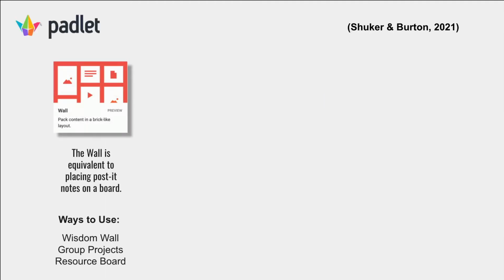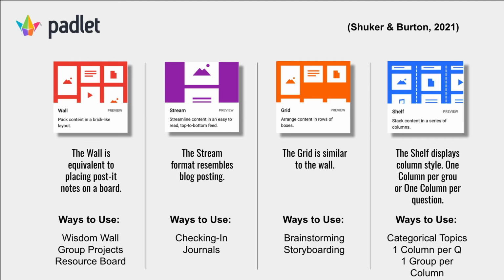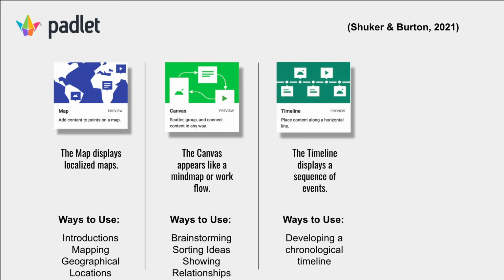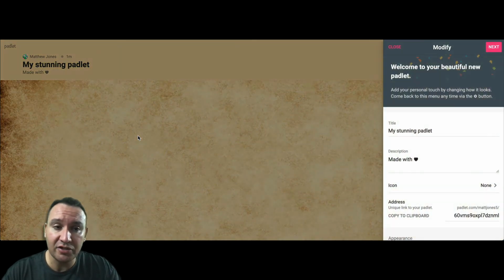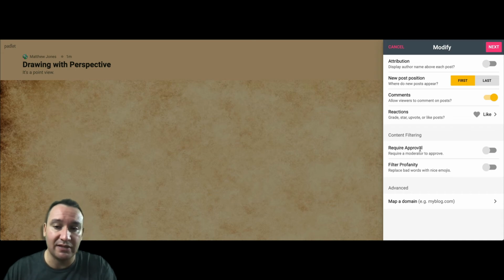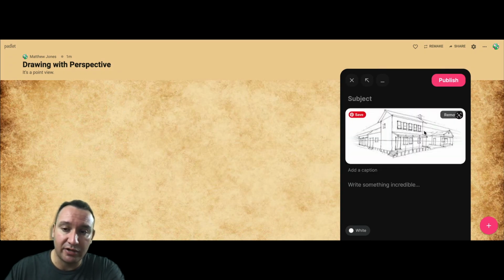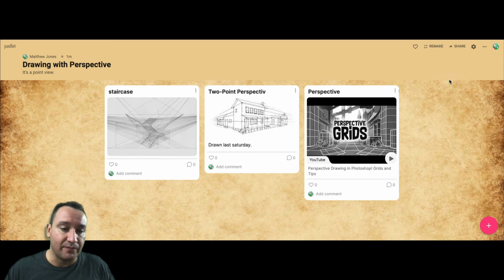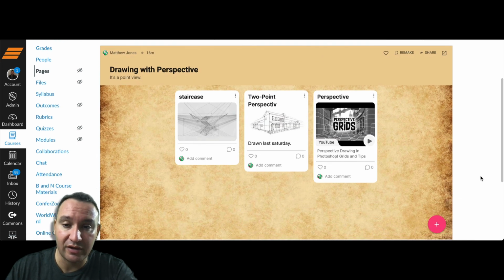Ep11 Padlet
In this video Professor Matt Andrasian-Jones walks through how to use Padlet, how to embed it in Canvas, and also provides some insight into how to use it for student learning.

Video Segments:
00:00 Introduction to Padlet
01:07 Pedagogical Applications of Padlet
06:04 How to Use Padlet
13:34 Embedding Padlet in Canvas

Before implementing Padlet consider:
a. Providing Training for your students
b. Modeling the Behavior you Expect to See
c. Be Flexibile
d. Provide Substantative Feedback
e. Assist with Anonymity and Exclusivity

References
Shuker, A., & Burton, R. (2021). Educational Technology Review: Bringing People and Ideas Together with ‘Padlet.’ Journal of Applied Learning & Teaching, 4(2), 1-4.  ISSN: 2591-801X

Deni, A.R., & Zainal, Z.I. (2018). Padlet as an Educational Tool: Pedagogical Considerations and Lessons Learnt. Association for Computing Machinery.